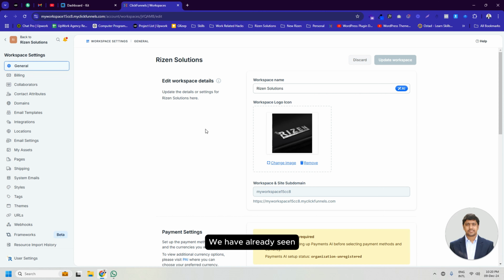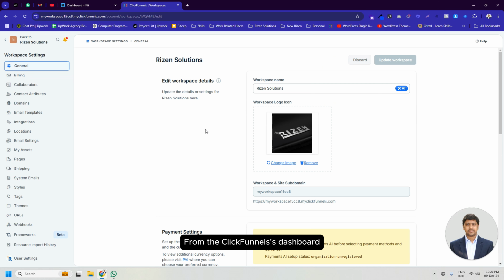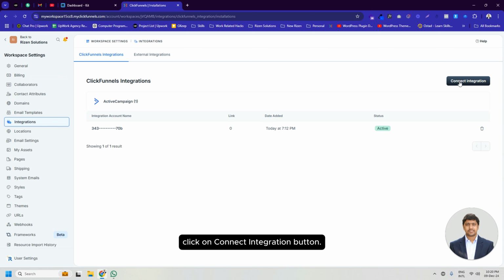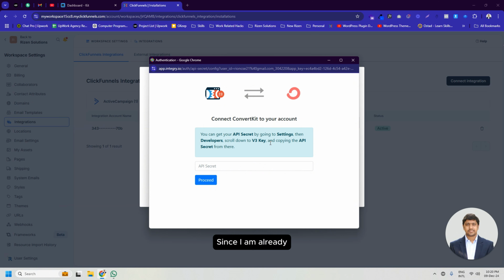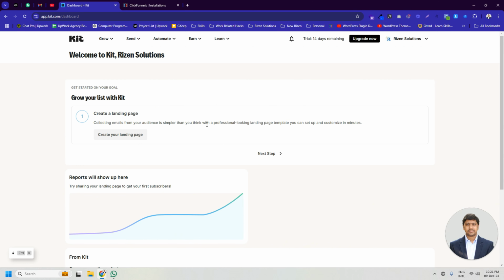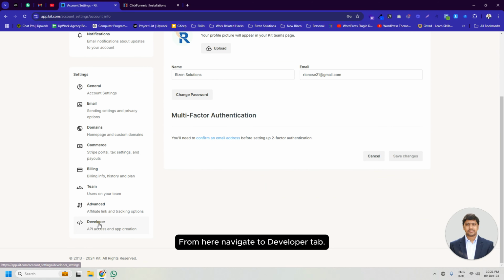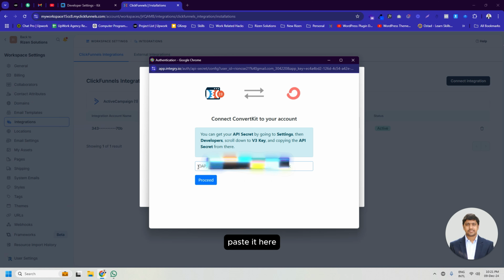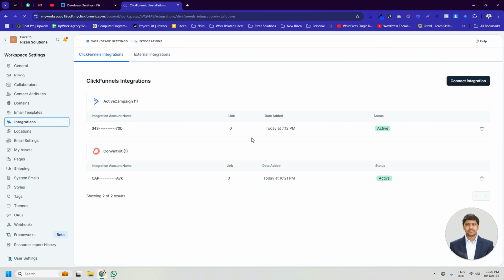How to Integrate ConvertKit with ClickFunnels 2.0 (Step-by-Step)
ClickFunnels 2.0 has a default autoresponder to create email broadcasts, email sequences, and automation. If you still want to use ConvertKit as a 3rd party autoresponder, this video is for you.

From this video, you'll learn to integrate ClickFunnels 2.0 and ConvertKit THE RIGHT WAY.